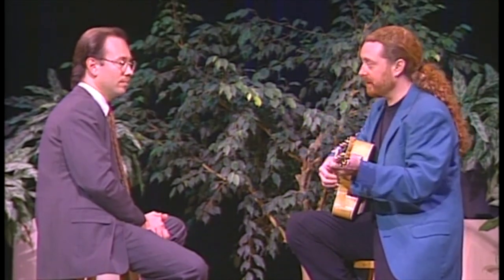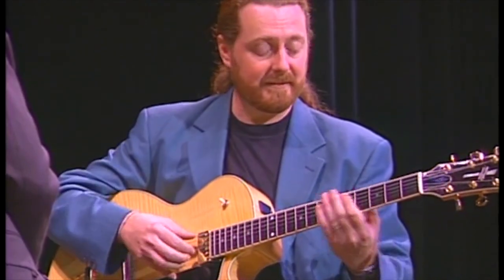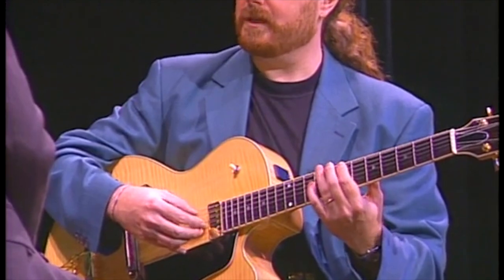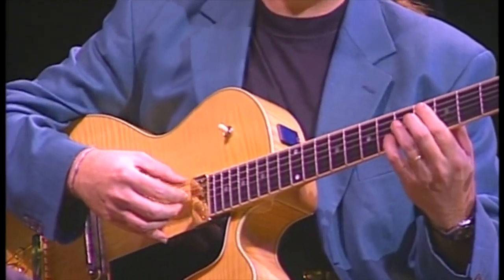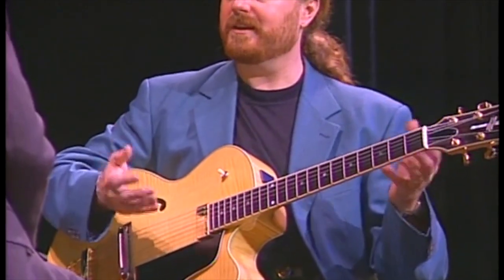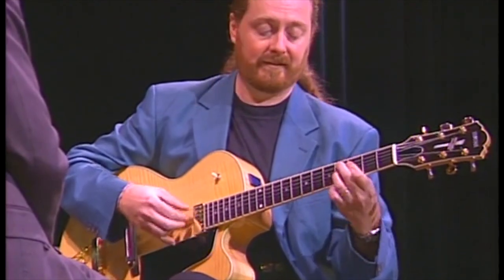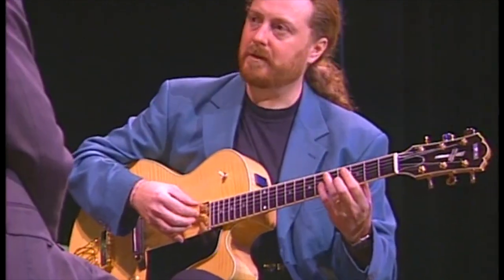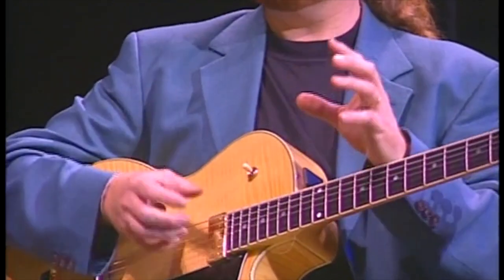Martin Taylor explains his arranging process for fingerstyle jazz guitar.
From the DVD “World of Fingerstyle Jazz Guitar” (Vestapol 13064) featuring Martin Taylor, Tommy Crook, Jim Nichols, Duck Baker & Woody Mann

In this clip Martin Taylor explain his arranging process for fingerstyle jazz guitar.

Titles include: MARTIN TAYLOR Shining Stockings, My Funny Valentine, Just Squeeze Me TOMMY CROOK Melody Of Birdland, All The Things You Are, It Had To Be You, Wave JIM NICHOLS Can't Take That Away From Me, East Of The Sun, Taste Of Honey, Here's That Rainy Day DUCK BAKER Back Home In Indiana, Forty Ton Parachute, Out Of The Past, Seven Point One WOODY MANN Mr. Guitar, Uptown Tales, Gypsy Girl, Cat Burglar